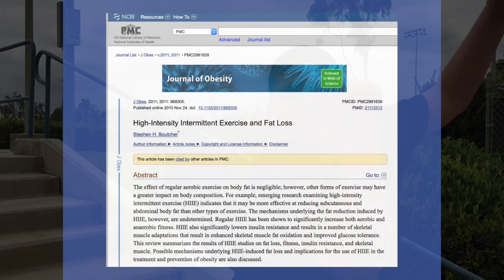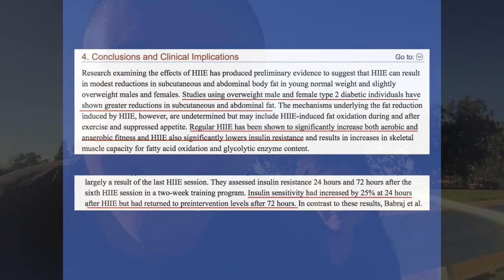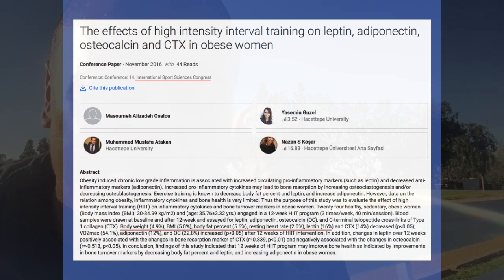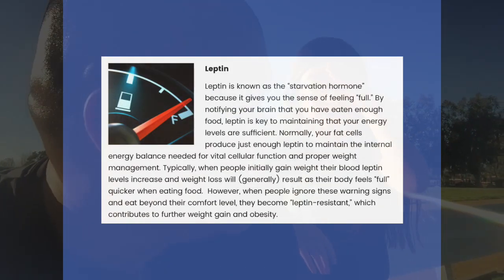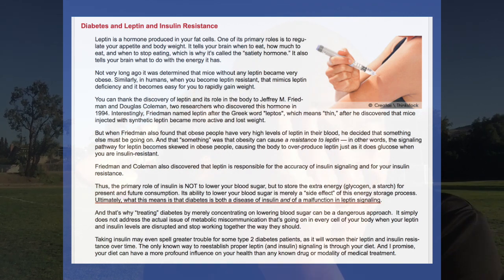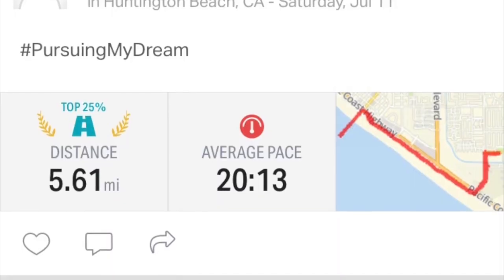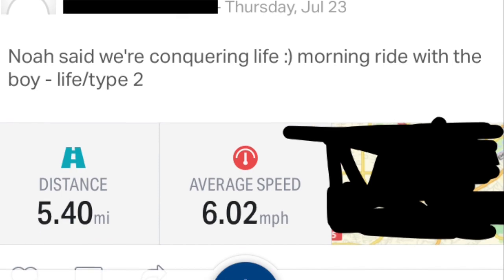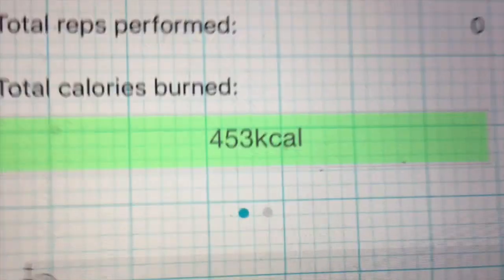Insulin Resistance, Leptin Resistance and How To Go From 0-to-100 Days 2 & 3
This video is about Insulin Resistance, Leptin Resistance and How To Go From 0-to-100 Days 2 & 3